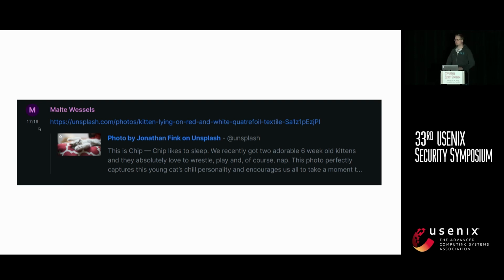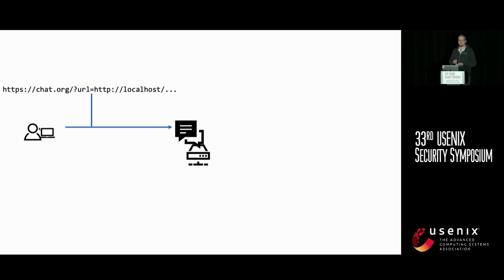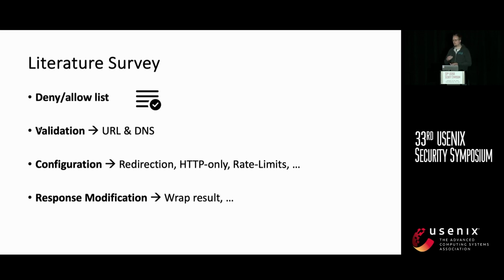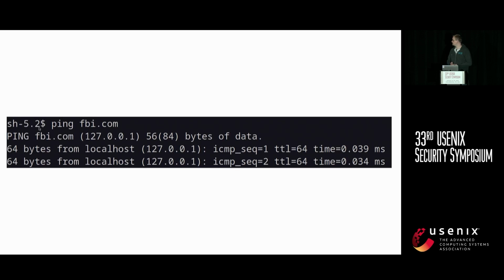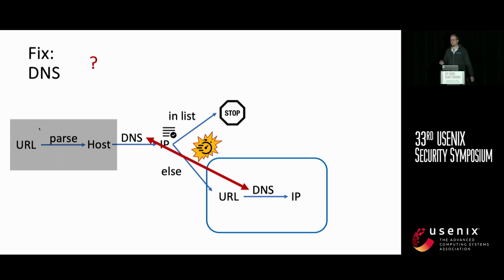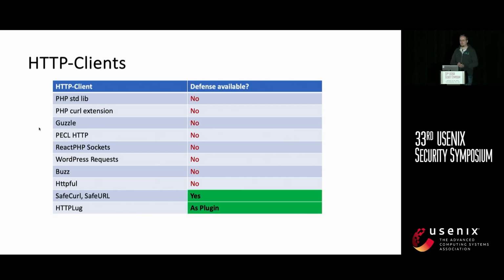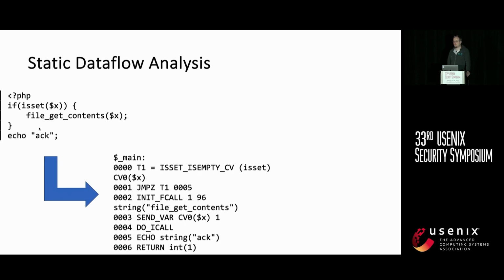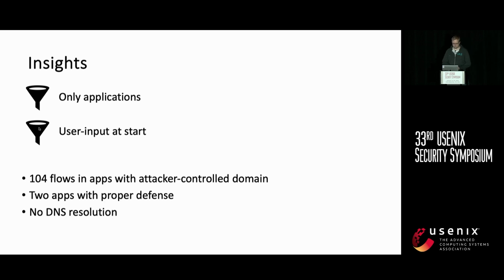USENIX Security '24 - SSRF vs. Developers: A Study of SSRF-Defenses in PHP Applications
SSRF vs. Developers: A Study of SSRF-Defenses in PHP Applications

Malte Wessels and Simon Koch, Technische Universität Braunschweig; Giancarlo Pellegrino, CISPA Helmholtz Center for Information Security; Martin Johns, Technische Universität Braunschweig

Server-side requests (SSR) are a potent and important tool for modern web applications, as they enable features such as link preview and web hooks. Unfortunately, naive usage of SSR opens the underlying application up to Server-Side Request Forgery – an underappreciated vulnerability risk. To shed light on this vulnerability class, we conduct an in-depth analysis of known exploitation methods as well as defenses and mitigations across PHP. We then proceed to study the prevalence of the vulnerability and defenses across 27,078 open-source PHP applications. For this we perform an initial data flow analysis, identifying attacker-controlled inputs into known SSR functions, followed up by a manual analysis of our results to gain a detailed understanding of the involved vulnerabilities and present defenses. Our results show that defenses are sparse. The hypermajority of our 237 detected data flows are vulnerable. Only two analyzed applications implement safe SSR features.

Since known defenses are not used and detected attacker-controlled flows are almost always vulnerable, we can only conclude that developers are still unaware of SSR abuses and the need to defend against them. Consequently, SSRF is a present and underappreciated danger in modern web applications.